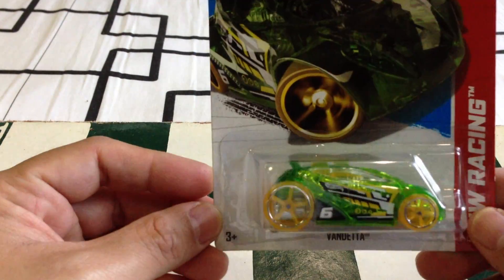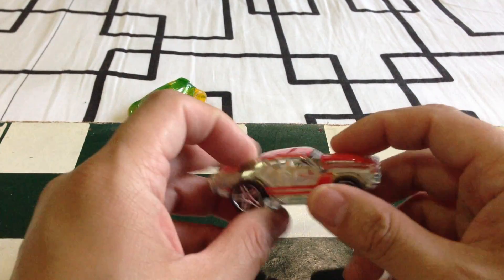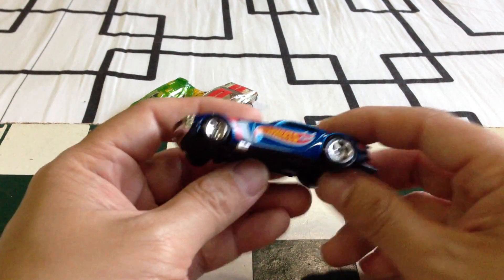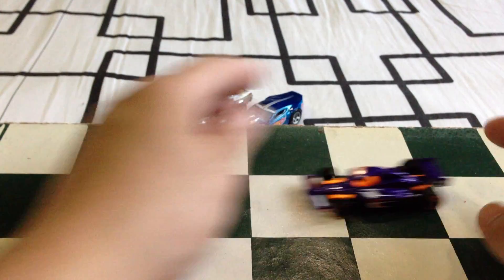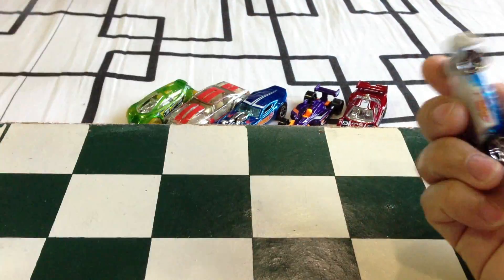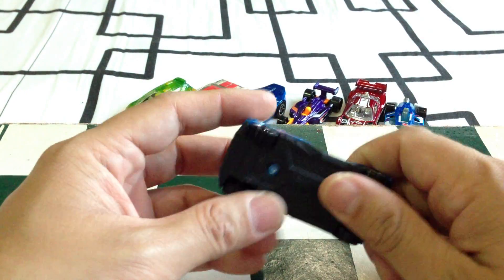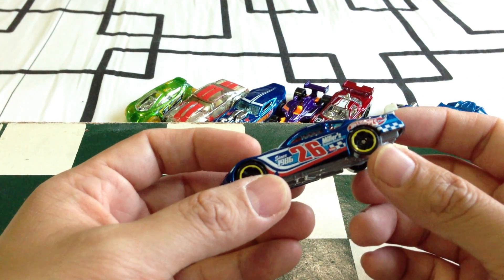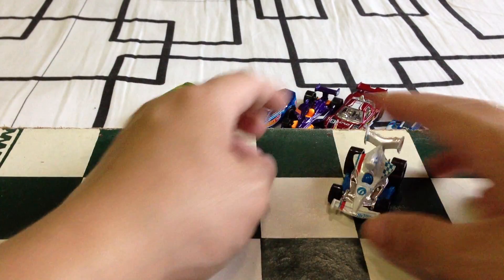Hot Wheels Unboxing Part 4 March 2013